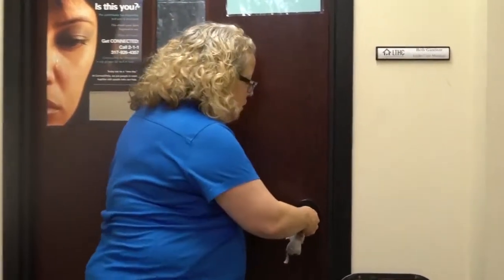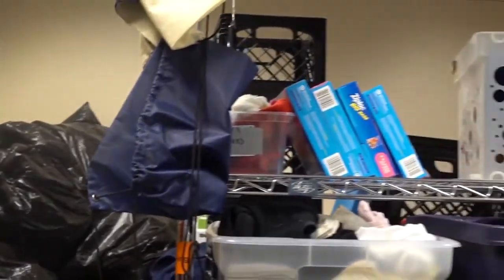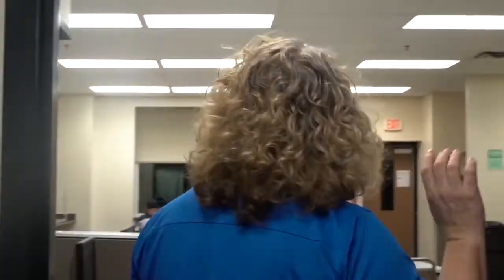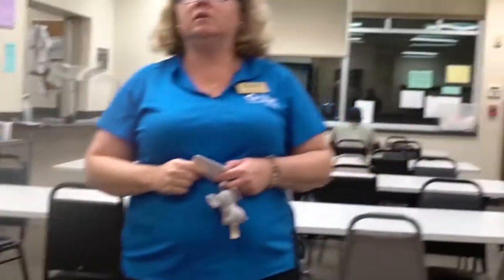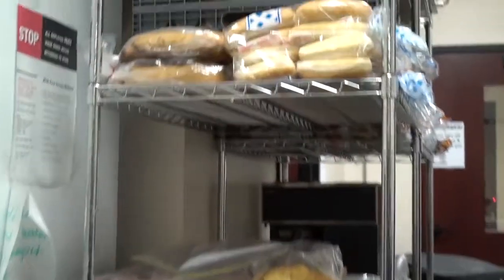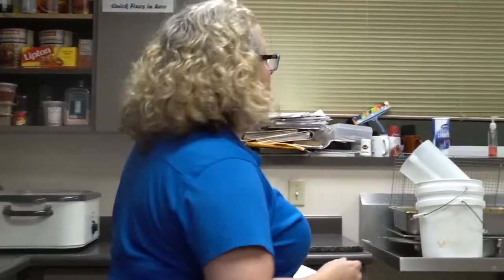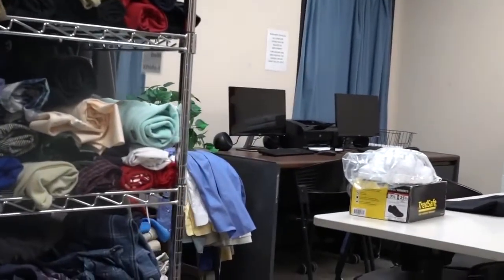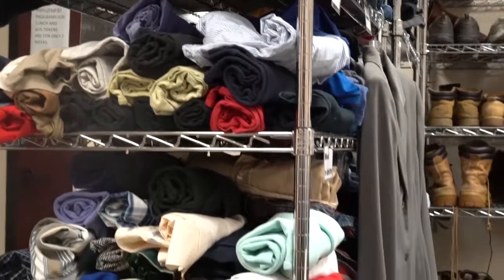Tour LTHC!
Students in Com 495: PR for Social Change have been working with LTHC Homeless Services this semester and helped to create this behind-the-scenes tour of LTHC's current facilities. Check out how they're making the most of the space that LTHC has long since outgrown to help support the fundraising effort to put LTHC in its new 24-Hour Engagement Center, the first of it's kind in the nation!

FreeBackgroundMusic
Kynemon - Happy